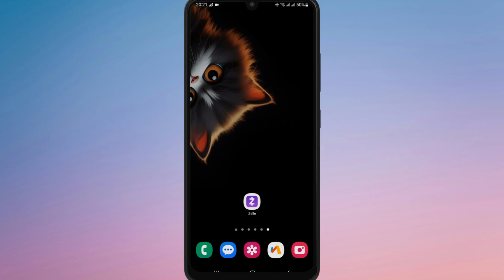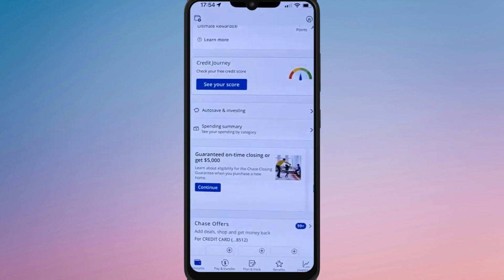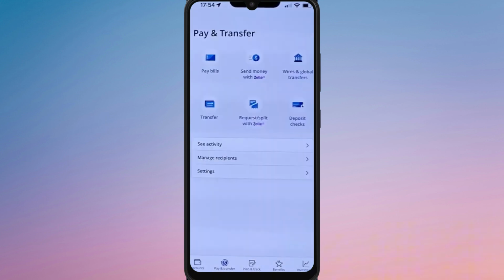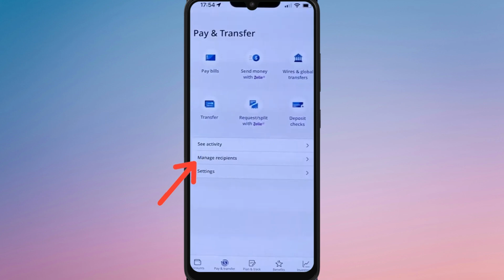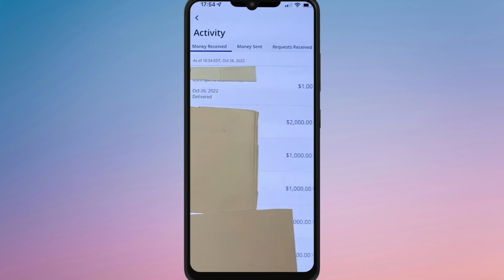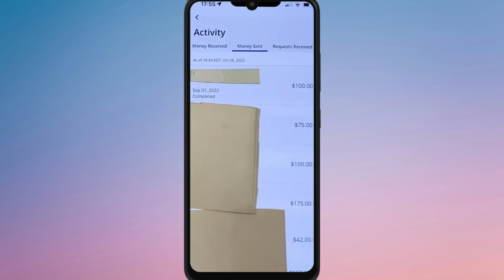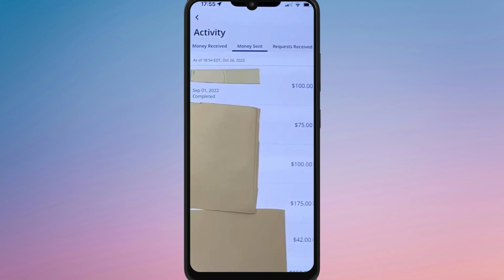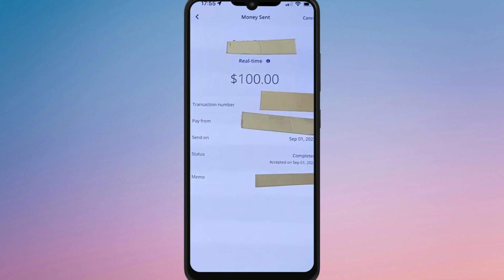How to Check Transaction History in Zelle 2025?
Want to keep track of all your Zelle payments? In this quick and easy tutorial, we’ll show you how to check your Zelle transaction history using the Zelle app or your bank’s mobile app. Whether you want to review money received, track payments you’ve sent, or see detailed information for each transaction, this guide will help you manage your Zelle account efficiently.

We’ll walk you through accessing the Pay & Transfer section, selecting Activity, and viewing all your Zelle payments in the Chase app. You’ll also learn how to check transaction details like recipient info, memos, account numbers, and amounts. Stay on top of your finances and ensure your Zelle transactions are accurate with this step-by-step guide.

Drop your questions in the comments if you need extra help!